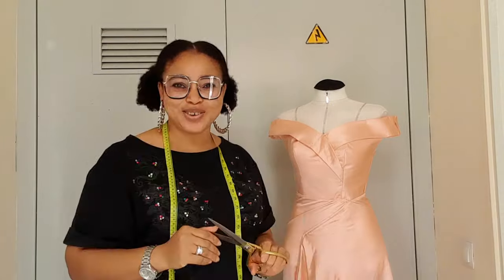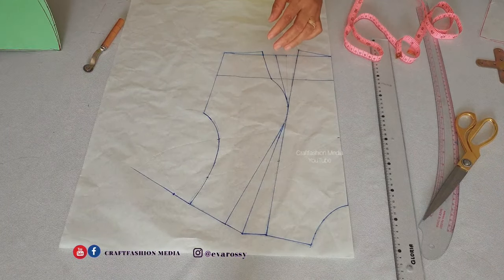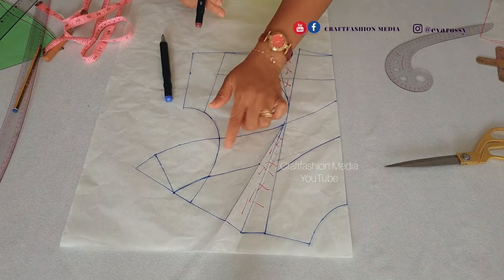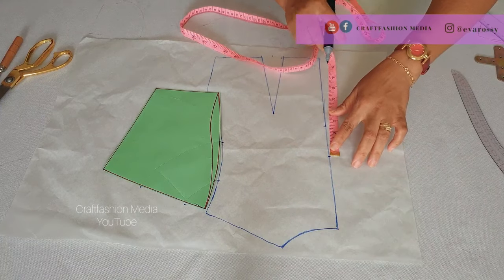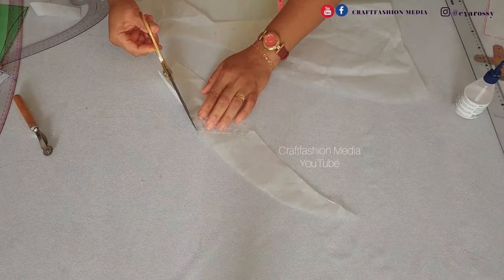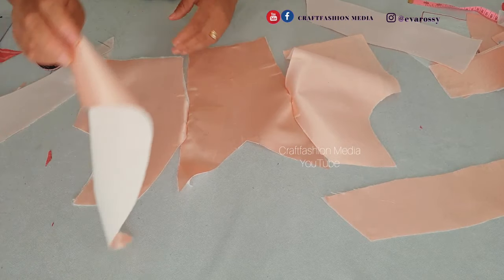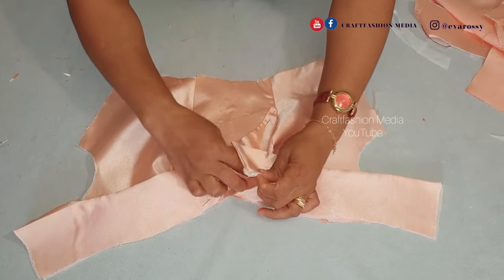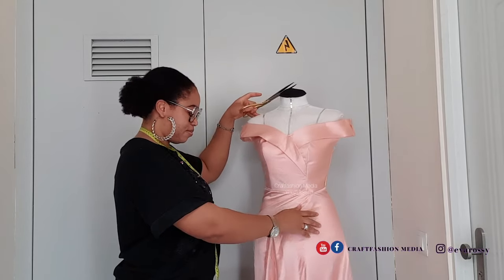HOW TO MAKE AN OFF SHOULDER BODICE |DRESS. CUTTING AND STITCHING TUTORIAL.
Hi fam. In this sewing tutorial I will show you how to easily make an off-shoulder dress with Cape.(please note!,this  is not an off shoulder with overlapcape) We are going to achieve  this with  with the basic bodice as well as the basic sleeves we have already on this channel , see the link below 👇.
You can draft the pattern using your own measurements which is your own basic bodice measurements. The off-the-shoulder design is extremely popular and can be found not only in dresses but also in tops. 🤗

BASIC SLEEVES: Pls ensure you don't use the high cap sleeves.